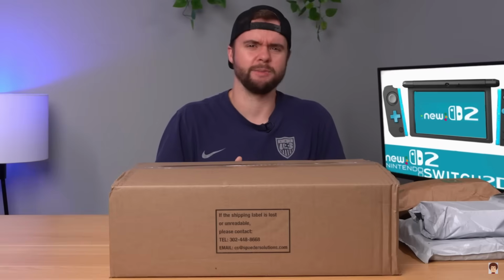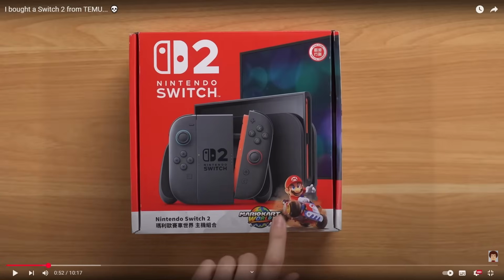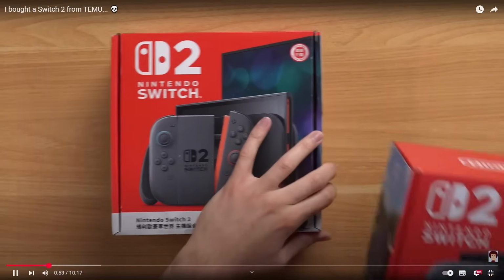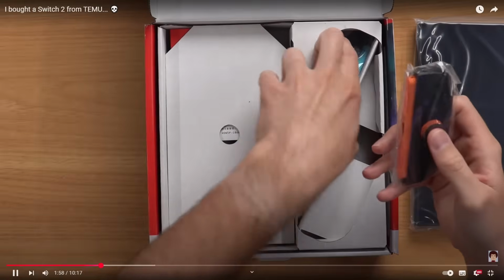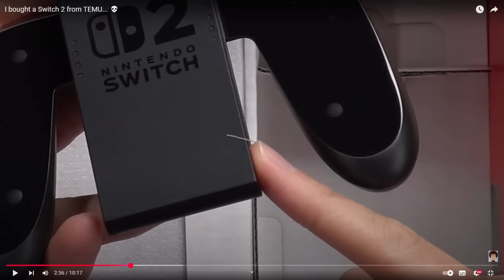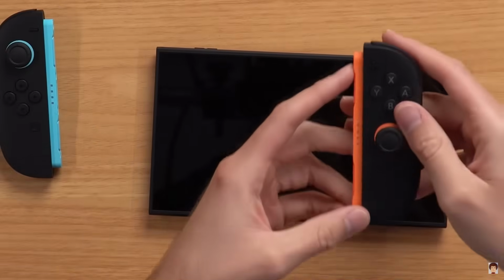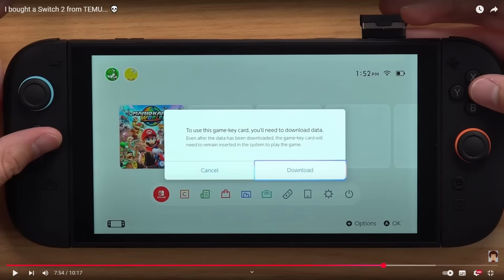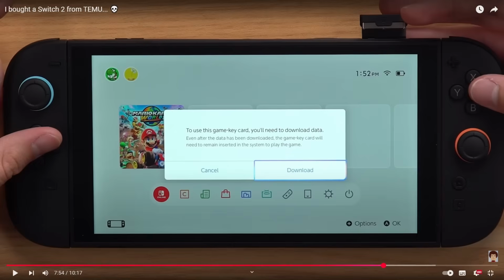Should You Buy A Switch 2 From Temu In 2025?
Switch 2 from Temu: Is Buying from the Gray Market in 2025 Worth the Risk?

In this video, we take a closer look at the Nintendo Switch 2—but not the one from your local retailer. We’re talking about the version sold through Temu’s gray market listings, where prices are lower, shipping is sometimes faster, and the risks? Well… let’s just say they’re part of the experience.

We’ll break down what you actually get when you buy a Switch 2 from Temu, how it compares to the official retail version, and whether the savings are worth the potential trade-offs—like warranty issues, region-locked content, or even counterfeit accessories. If you’ve ever been tempted by a too-good-to-be-true deal, this one’s for you.

Let’s find out if gray market gaming is a smart move—or a shortcut to regret.